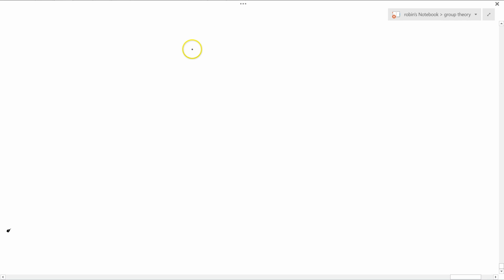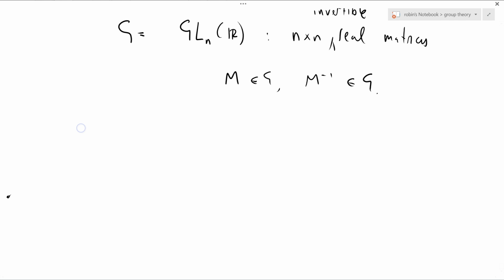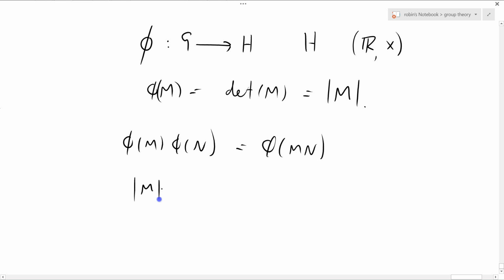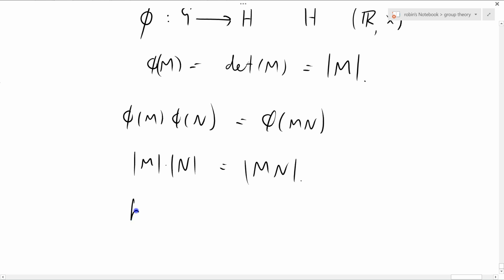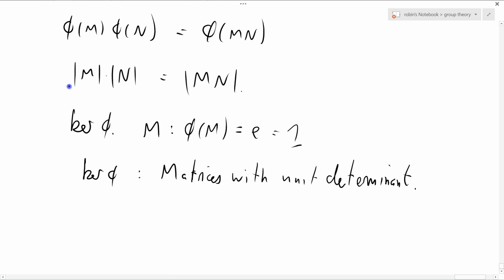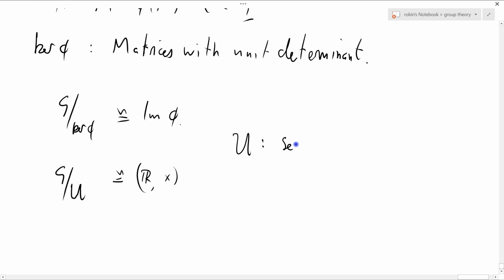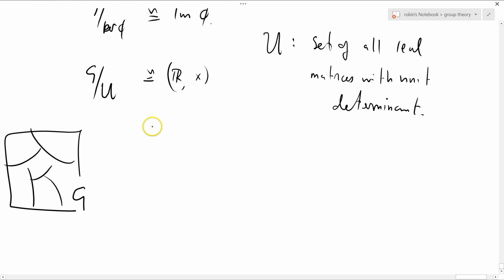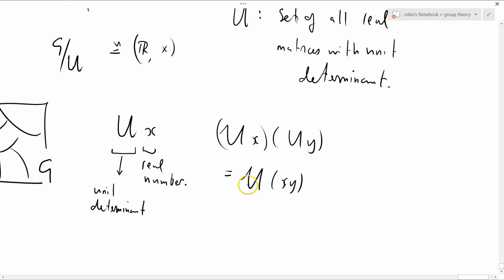Group Theory 38b: Example determinant